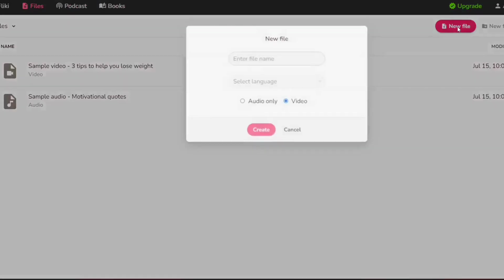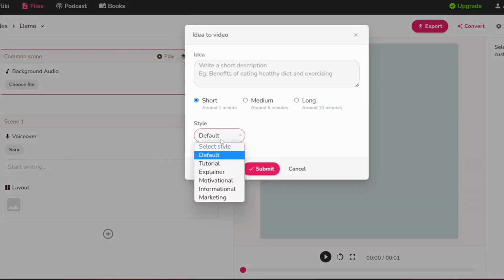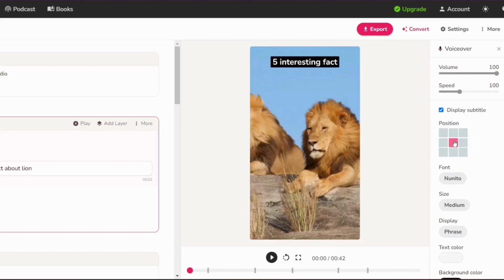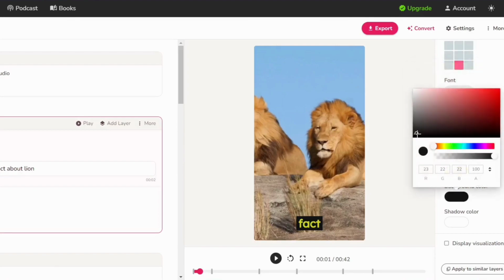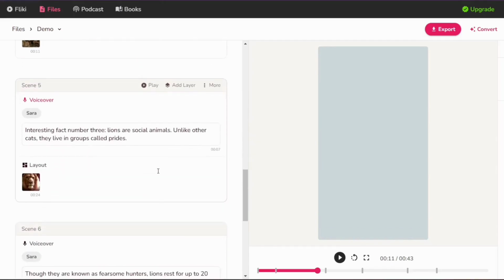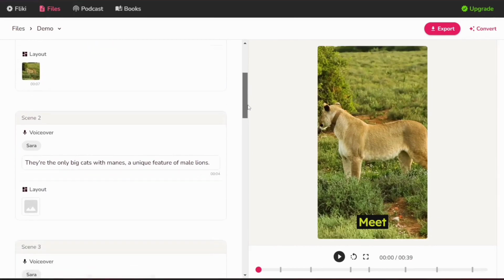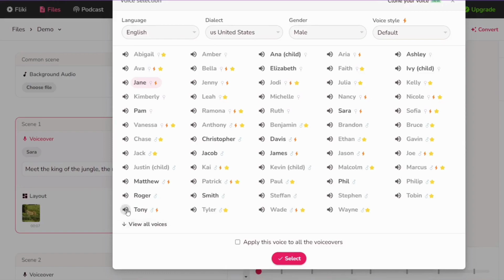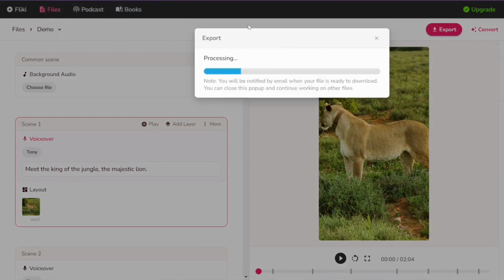Create YouTube Shorts with AI to Boost Earnings! [ Fast & Free ]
Unlock the Power of AI💥: Create YouTube Shorts, Boost Earnings, and Kickstart Your Channel Today!

Don't miss out on this golden opportunity to start your YouTube journey and skyrocket your earnings with the help of free AI tools!😍

I'll share various AI-powered tools that can supercharge🔥 your video creation process.
Check below 👇I will drop the link 🔗

In this video we are covering how to boost Your YouTube Presence with AI-Powered Shorts! 🎬💡 Create captivating YouTube Shorts effortlessly using Fliki AI. 🤖💰 Turn your ideas into stunning videos with the fastest and easiest AI video generator. 🌟📹 Elevate your channel, engage your audience, and monetize your content like never before! Don't miss out on this game-changing opportunity – try Fliki AI now and take your YouTube Shorts to the next level!